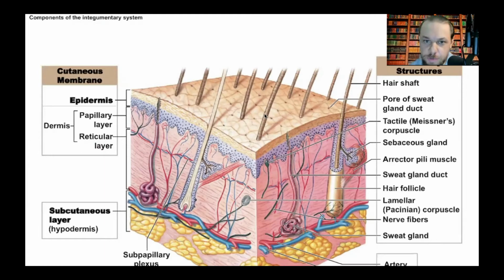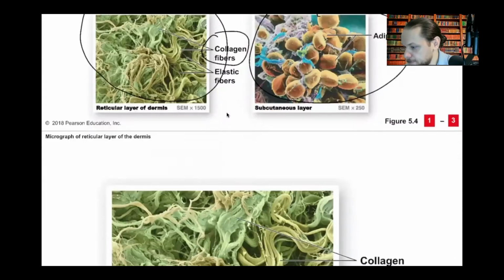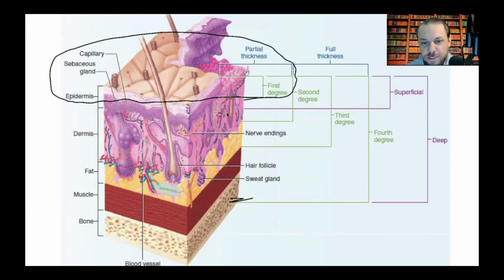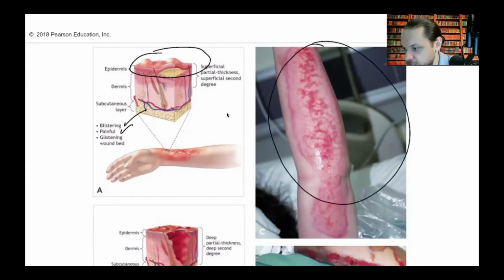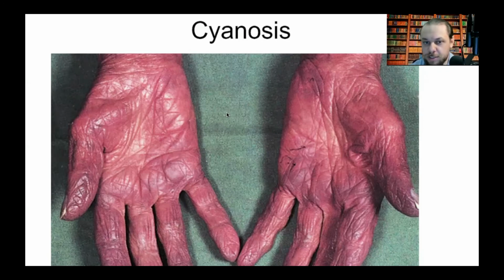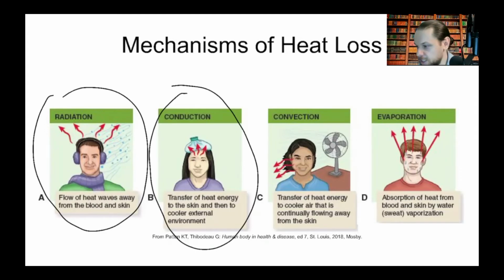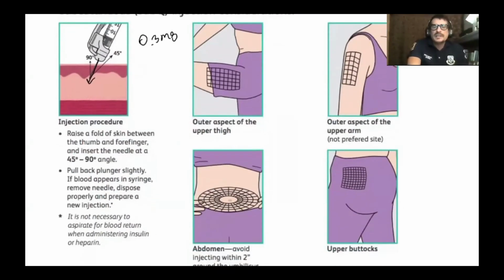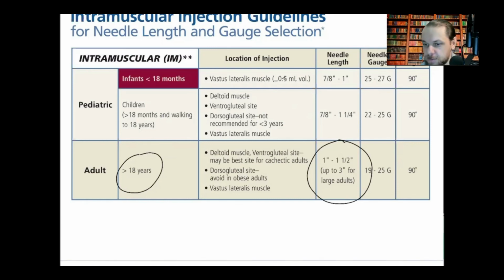Overview of Skin Layers, Application of Burns Rule of 9's, SubQ and IM injections